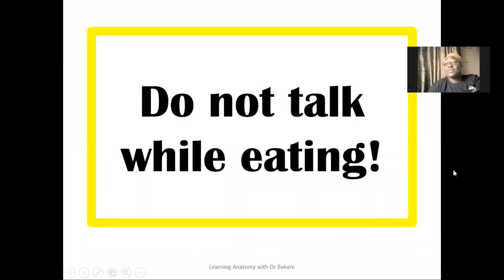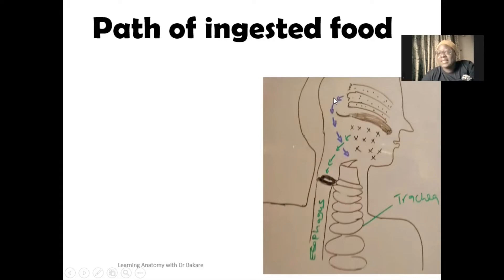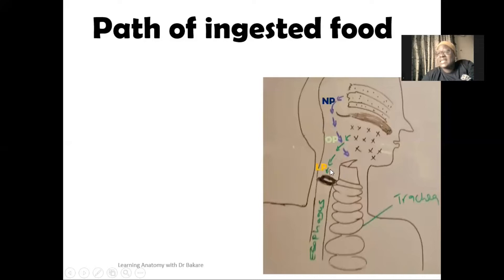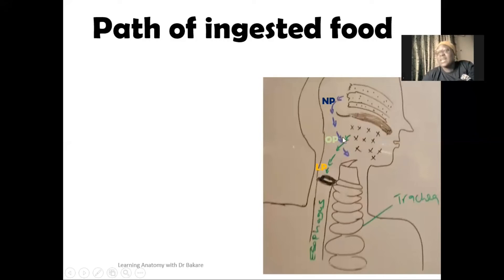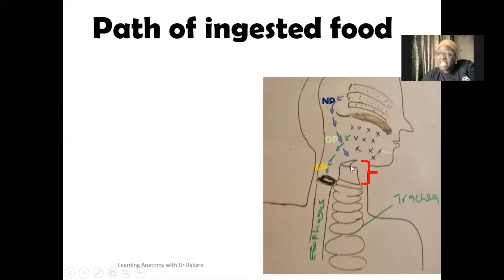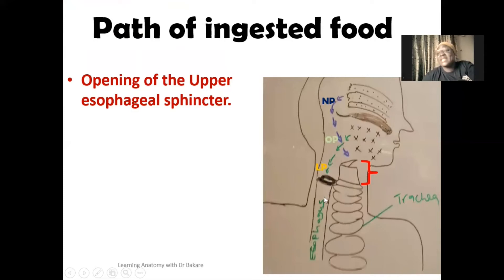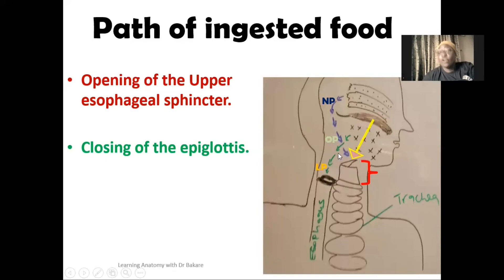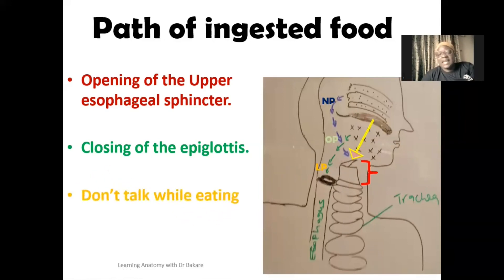Don't talk while eating! | Don't want to get choked?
It is always good not to talk while eating. This can lead to choking, because the epiglottis will open up and food particles can enter into the larynx and airways.